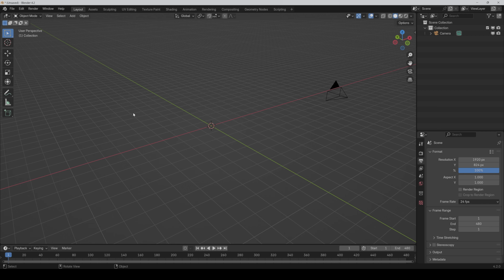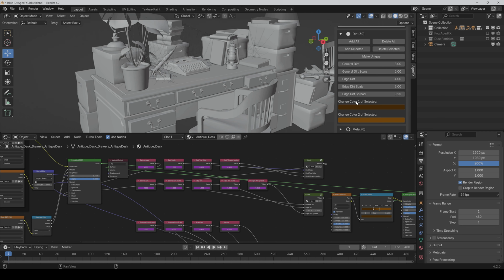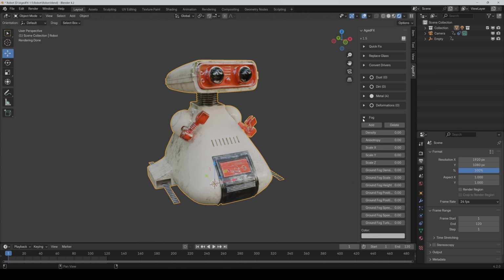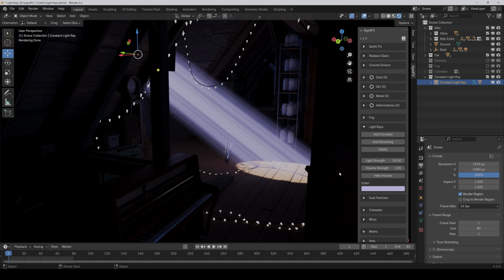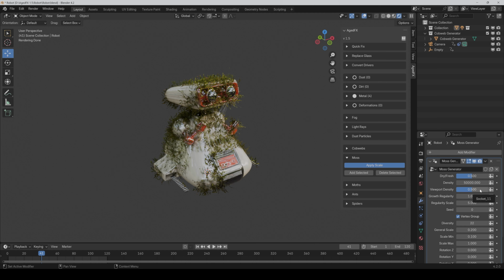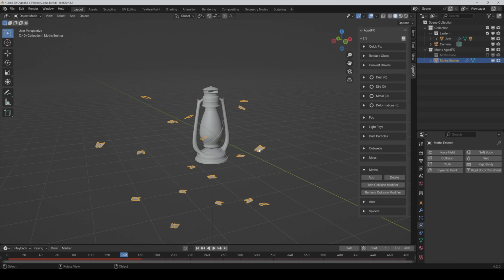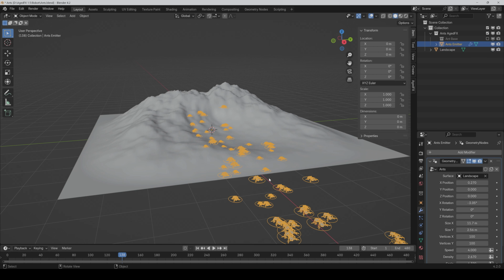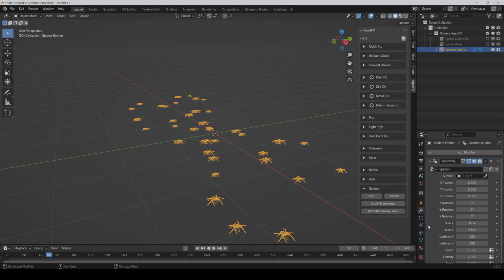AgedFX 1.5 Blender Addon Tutorial - All New Features Explained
Hi guys,

here's the second tutorial for AgedFX. It covers all new changes since version 1.0.

Timestamps:

00:00 Installation
01:02 New Panel Design
01:36 Convert Drivers
03:05 Changing Colors/More Control
03:24 Fixing Old Nodes
04:28 Mixing Colors
05:12 New Metallic Section
06:32 Improved Fog Section
07:28 Customizable Light Rays
10:30 Improved Cobwebs Section
11:53 The Moss Generator
14:50 Adding Moths
16:51 Adding Ants
18:09 Walking on Surfaces
19:55 Adding Shrinkwrap Planes
22:03 Adding Spiders
22:19 Outro

**Advertising**